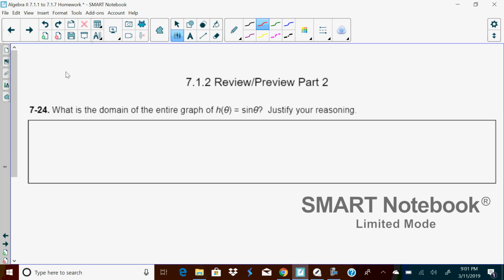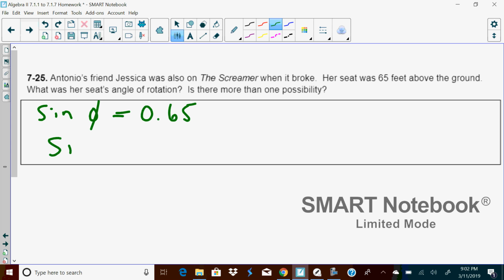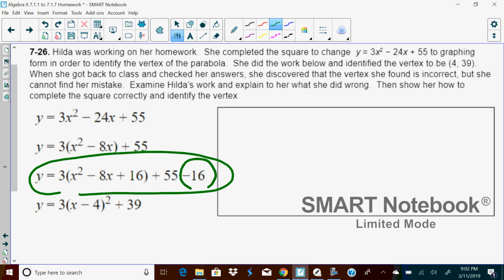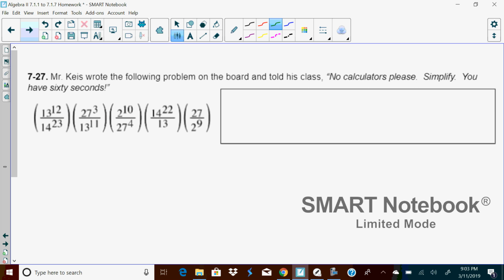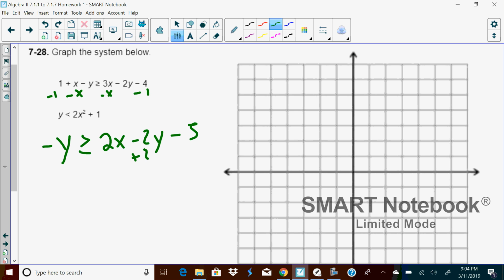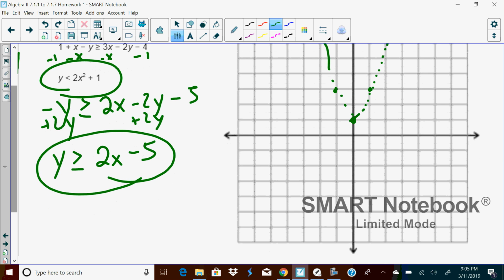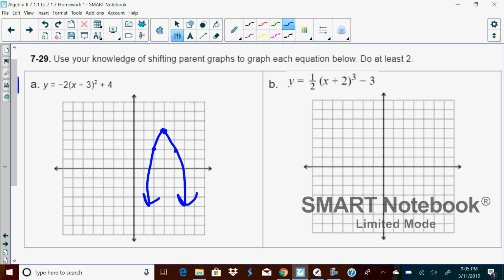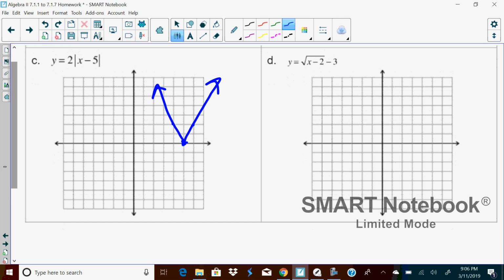Algebra II 7 1 2 Part 2 HW